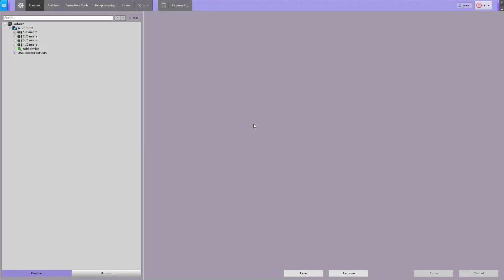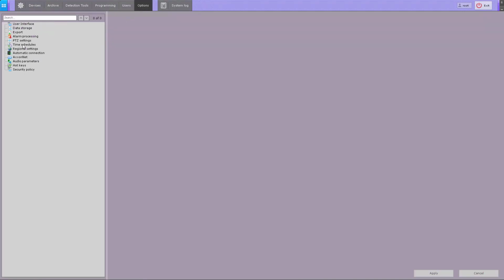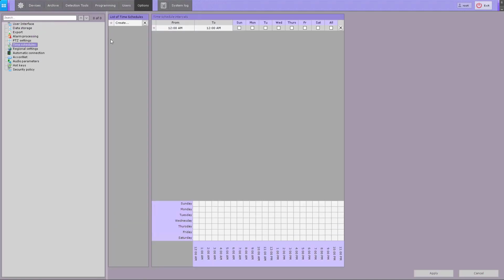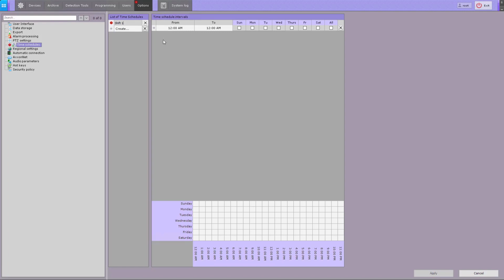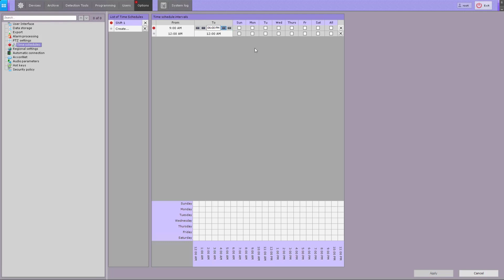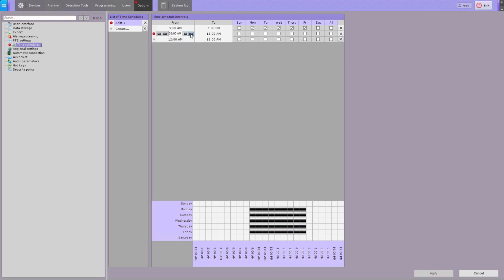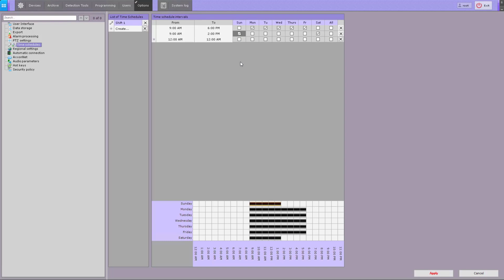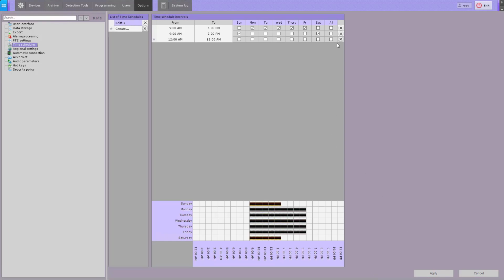Configuring Time Schedules in Axxon Next VMS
This tutorial explains how to adjust Time Schedules configuration in Axxon Next VMS.